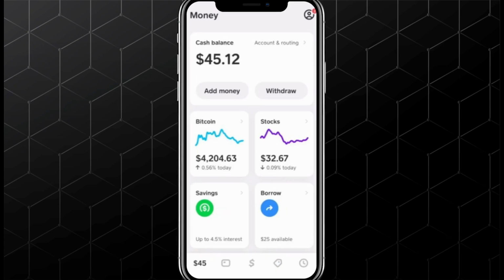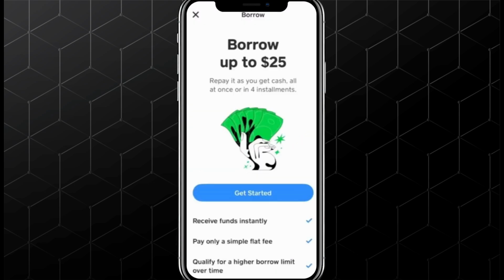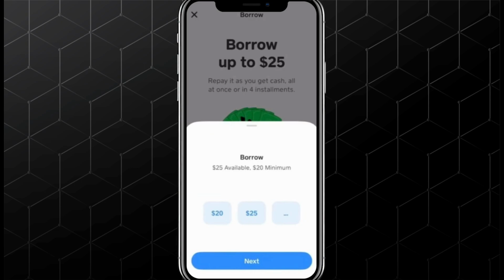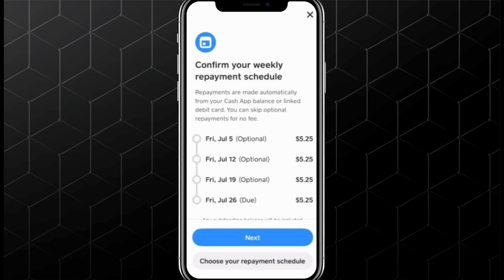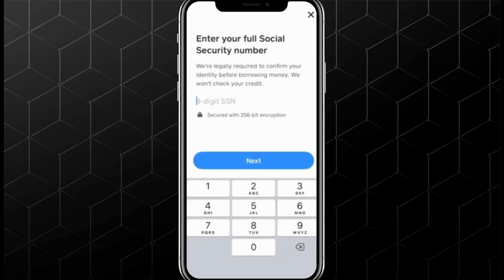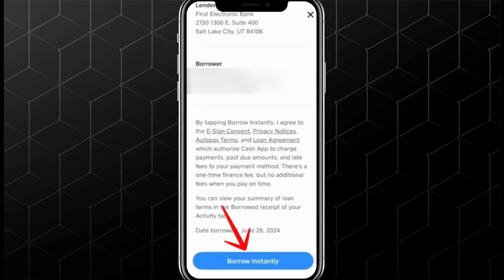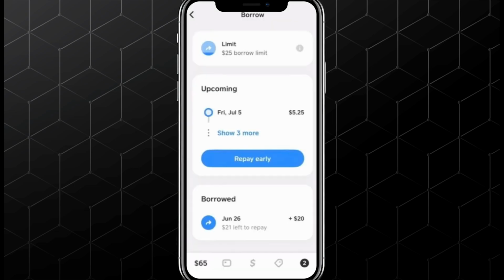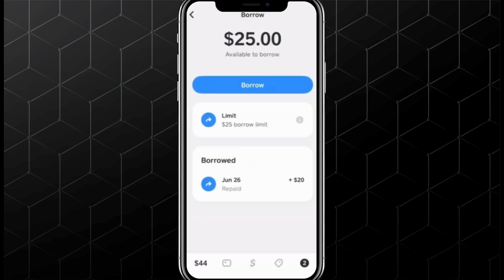How to Borrow Money From Cash App on iPhone (Get a Loan From Cash App) ✅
Want to borrow money from Cash App on your iPhone? In this video, I’ll show you step by step how to request a loan using Cash App’s borrowing features, check your eligibility, and understand repayment terms. I’ll also share tips to avoid fees and manage your borrowed funds safely—helping you get the money you need quickly and securely.